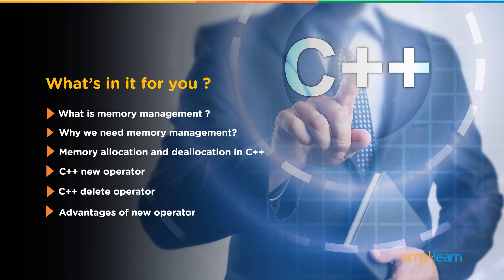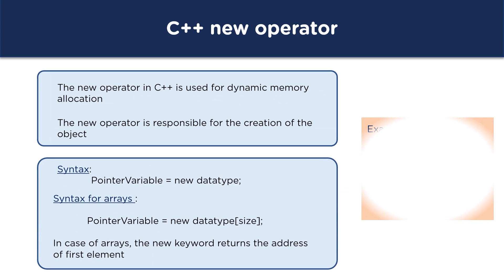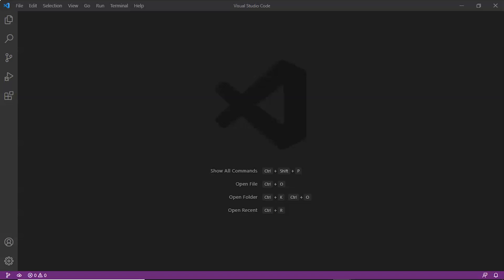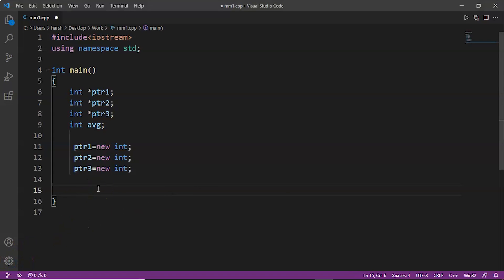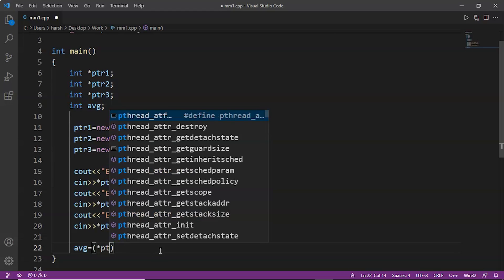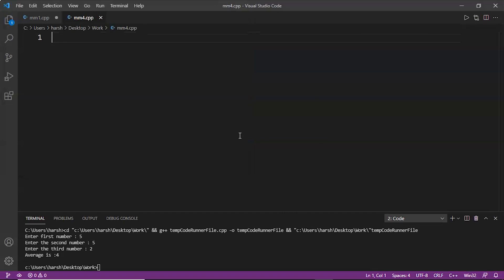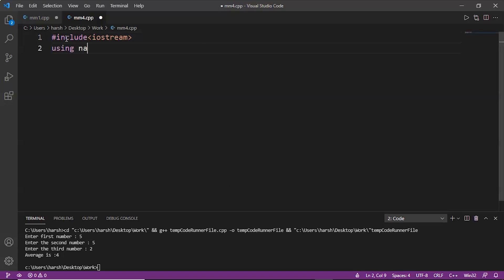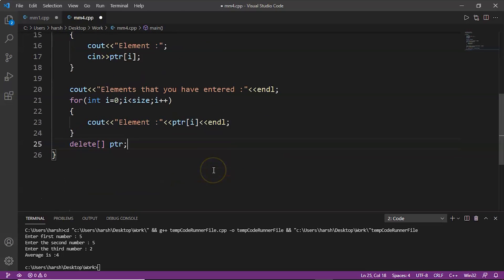C++ Memory Management Basics | C++ Memory Management Best Practices | C++ Tutorial | Simplilearn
This video on C++ Memory Management Basics covers what memory management is and the importance of memory management. You will learn C++ Memory Management best practices and get an idea how to allocate and deallocate memory in C++ and understand about C++ new and delete operator. You will look at the advantages of new operator and see memory management with hands-on demo in the end.

Below are the topics that will covered in C++ Memory management basics video:

00:00 What is memory management?
01:25 Why we need memory management?
02:25 Memory allocation and deallocation
03:05 c++ new operator
03:55 c++ delete operator
04:45  advantages of new operator

✅What is C++ Memory Management?
C++ allows us to allocate the memory of a variable or an array in run time. This is referred to as dynamic memory allocation.
In C++, we need to deallocate the dynamically allocated memory manually after we have no use for the variable.
We can allocate and then deallocate memory dynamically using the new and delete operators in C++.

✅C++ Career Prospects:
With just C++ programming expertise, you will have excellent job opportunities, salaries, and career prospects. However, for a career based on programming languages such as Java and Python (which are in more demand than C++) or for careers based on front-end, back-end, and full-stack development, you will go a lot further with C++ expertise. Furthermore, in development domains such as software testing, you are expected to know C++.

✅ Skills Covered
- Agile
- Git
- SQL
- Core Java
- Spring
- Spring Boot
- HTML and CSS
- AWS
- Docker
- Jenkins
- JavaScript
- ReactJS
- Cucumber
- Maven JSP
- JDBC
- MongoDB
- JUnit